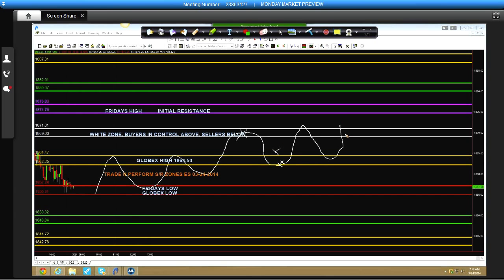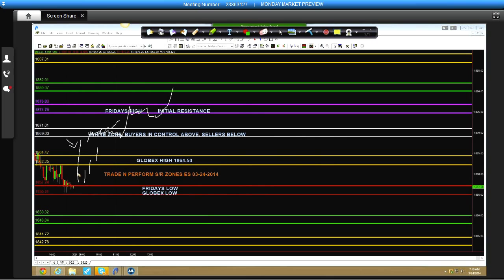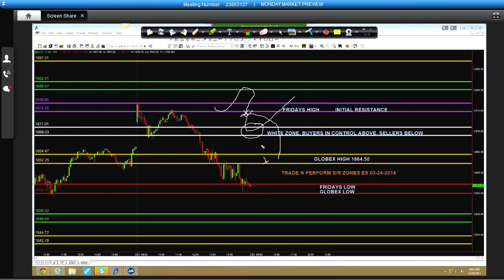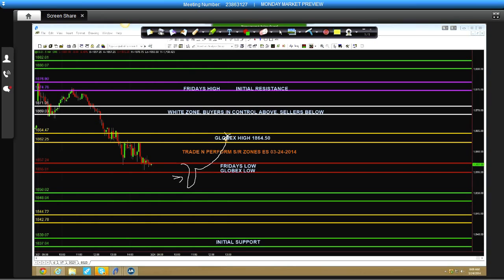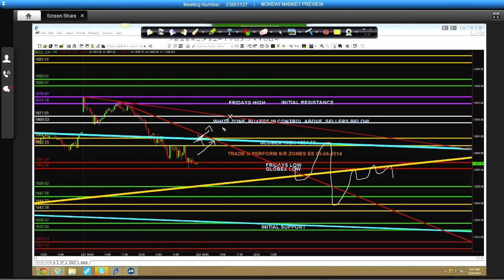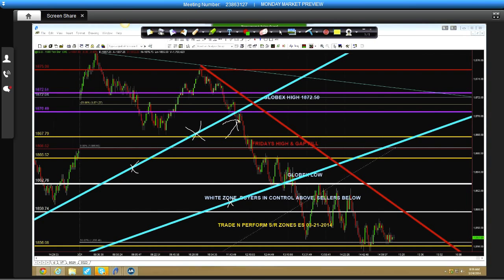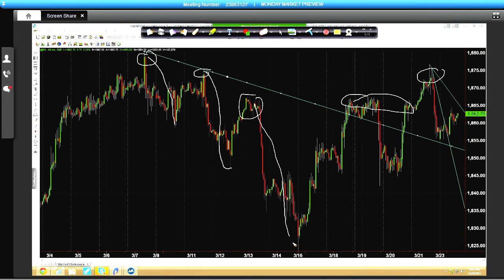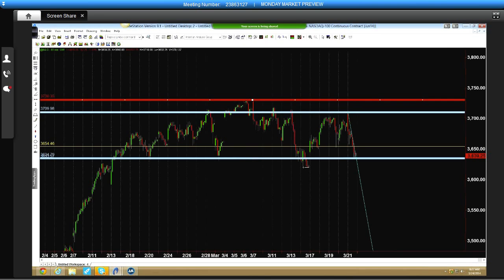Exported Recording MONDAY PREVIEW